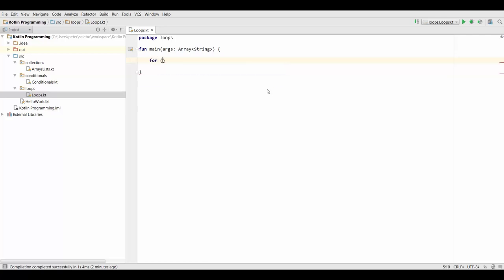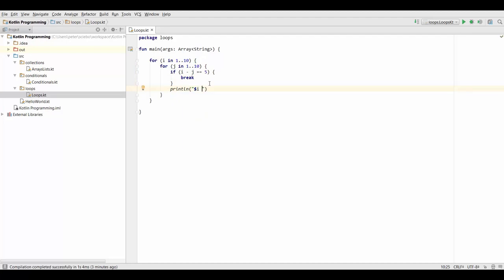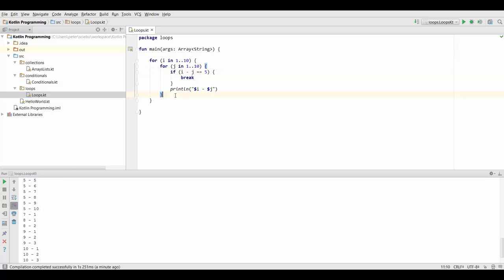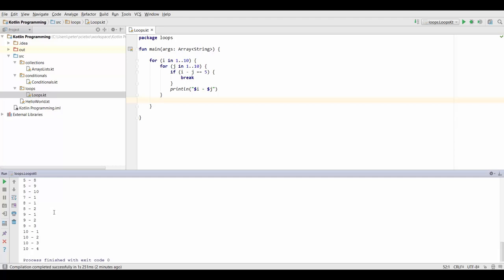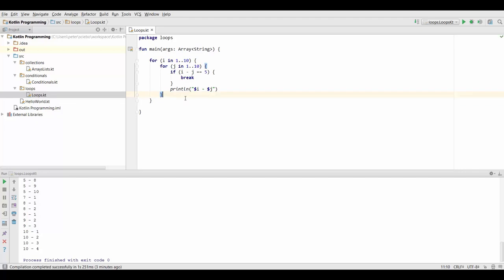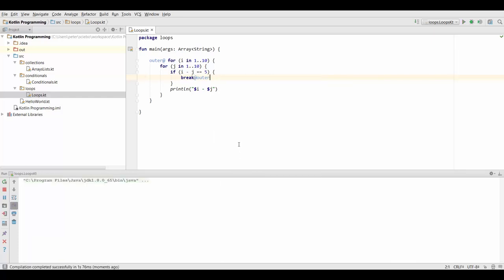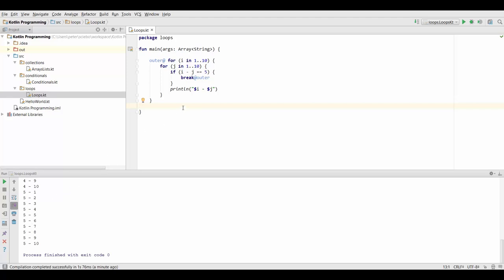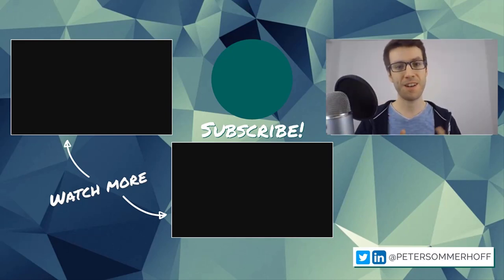Kotlin Tutorial #22: Named Loops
You can actually give names to loops. This allows you to break or continue any outer loop from within a nested loop. Although it's something you'll do every day, you should definitely know how to do it, or you'll get stuck when you do need it.